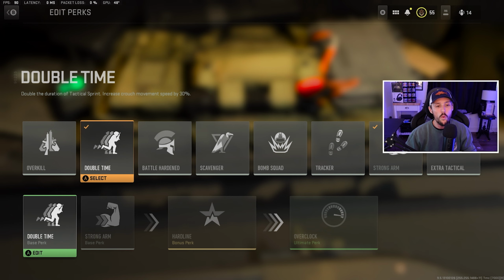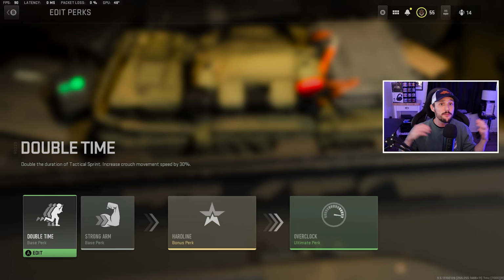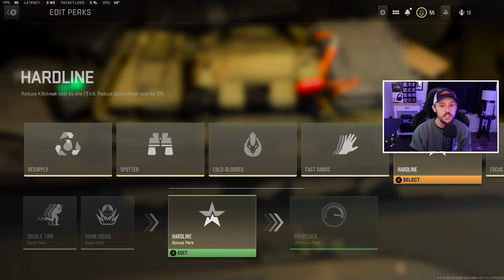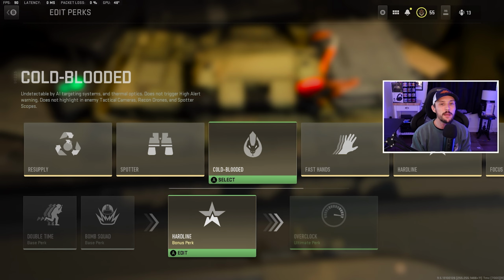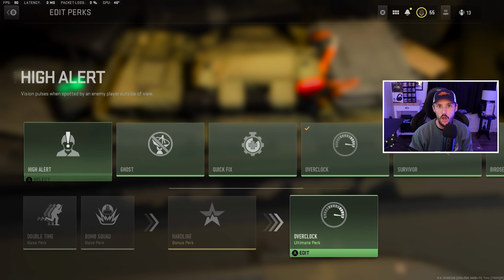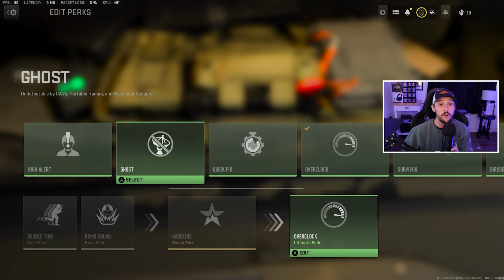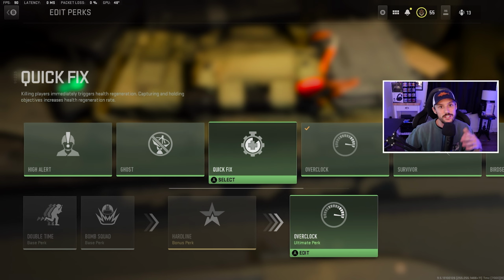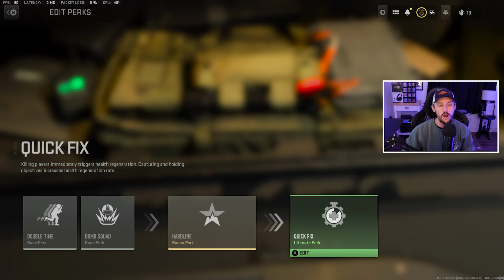Stop Using Ghost!! Best Perks To Use In Modern Warfare 2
Today I am quickly going over the new perk system in Modern Warfare 2 and giving you the best perks to use.

My Goals
- Give you concrete tips to get better at Warzone Rebirth Island
- Help you get more kills and die less
- Help you break your PR and raise your KD
- Consistently review and reiterate tips for success